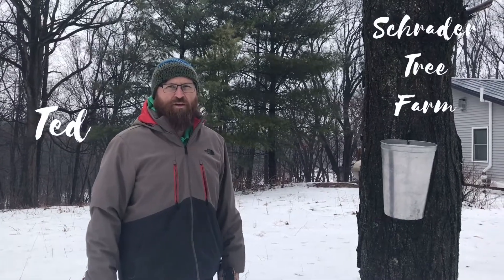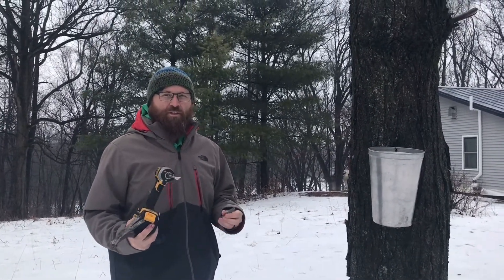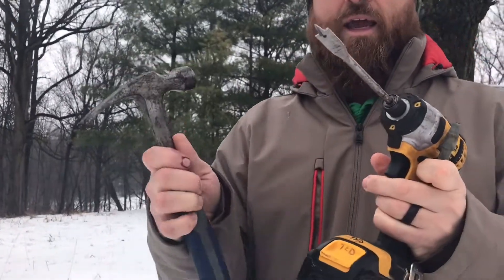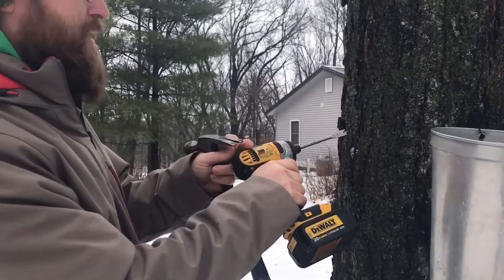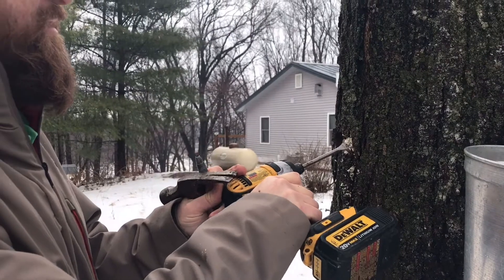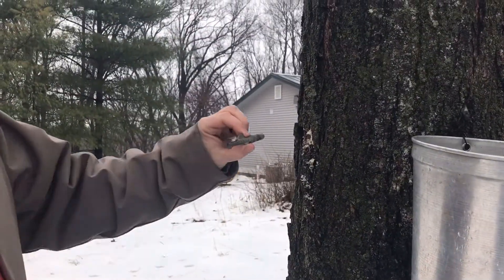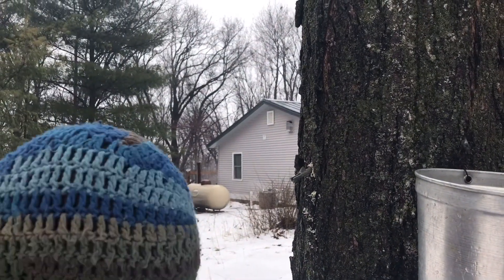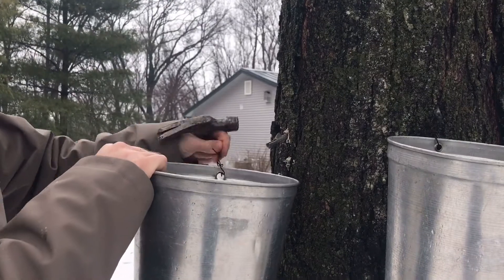How to tap Maple trees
What we have learned about maple sap collection at our farm in SW Michigan.

Tools you will need:
Drill
1/2" Drill bit
Metal Sap Tap
Bucket with hook